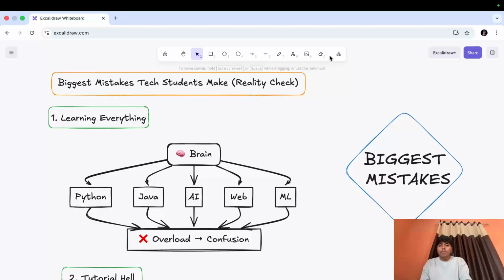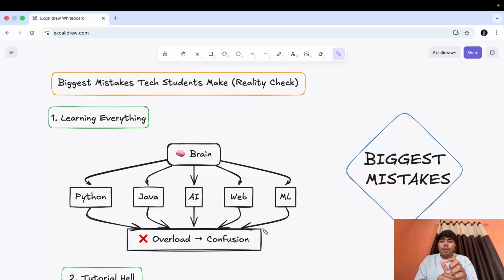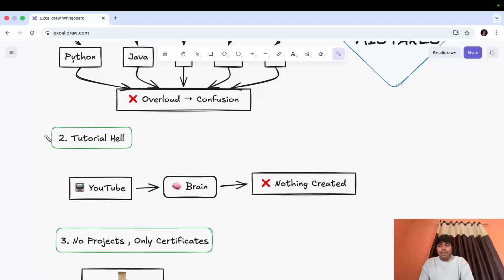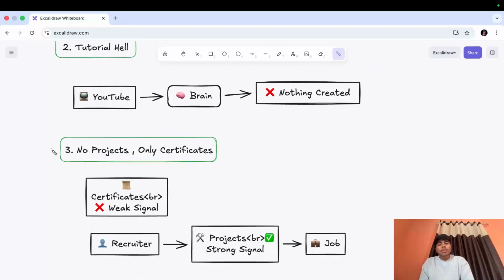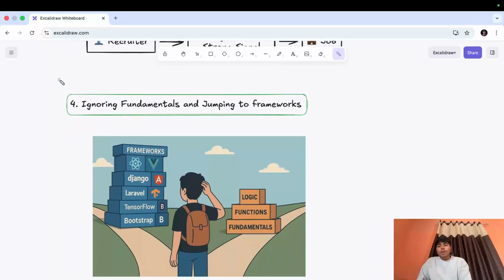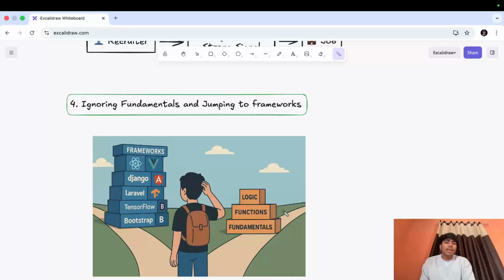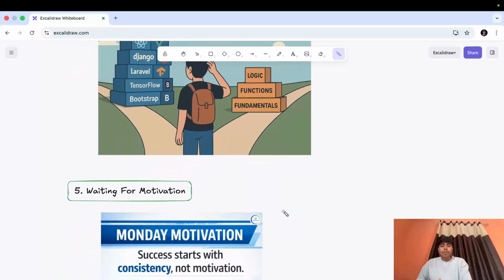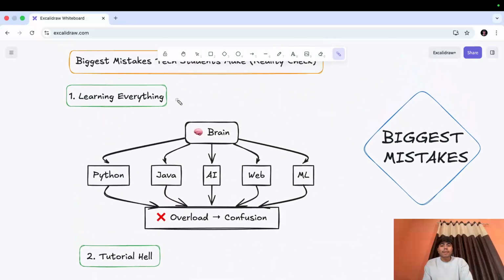Mistakes to Avoid..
Most students ruin their tech career during college itself — without even realizing it.

In this video, I explain the biggest mistakes tech and data science students make:
❌ Learning too many languages
❌ Watching tutorials without building projects
❌ Chasing fake salary dreams
❌ Ignoring fundamentals
❌ Waiting for motivation

This video is for:
• College students
• Anyone confused about tech careers in 2026

If you want to build a real tech or data science career, avoid these mistakes early.

Watch till the end — this might save years of your life.